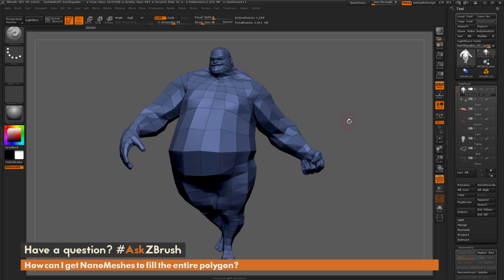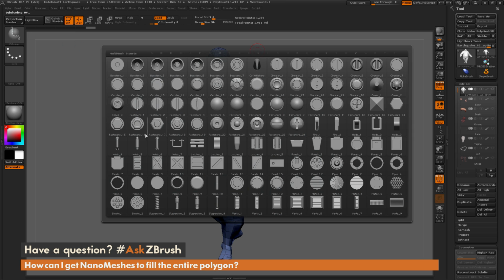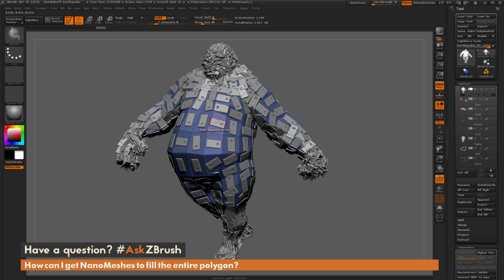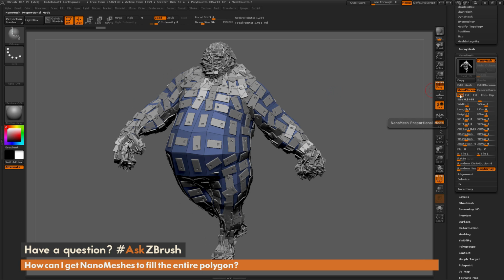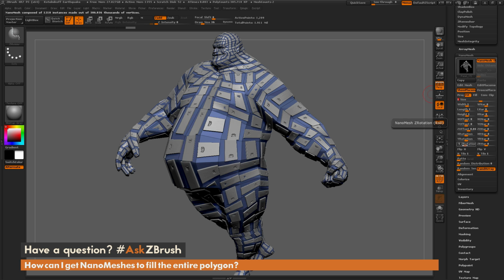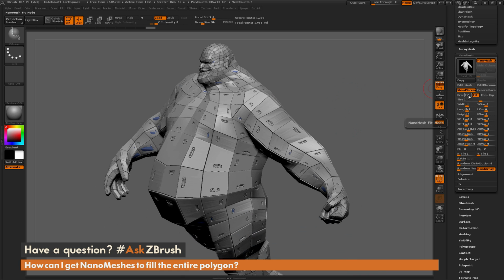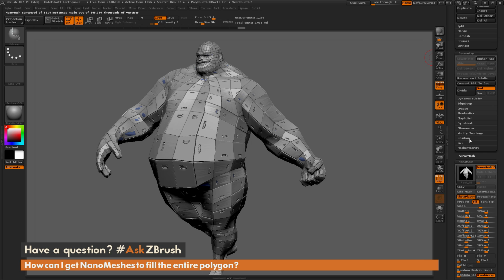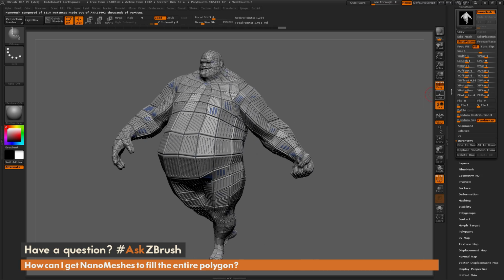AskZBrush - "How can I get NanoMeshes to fill the entire polygon?"